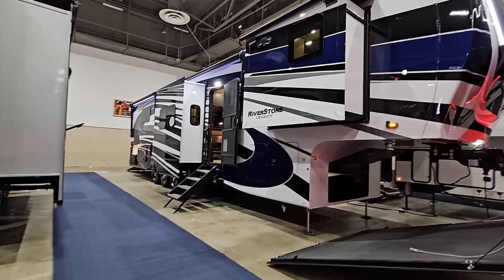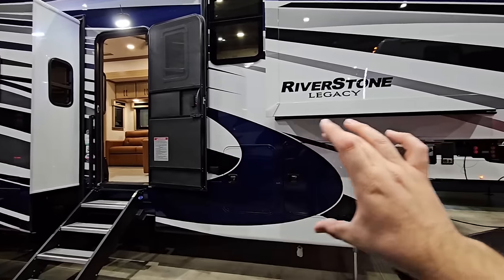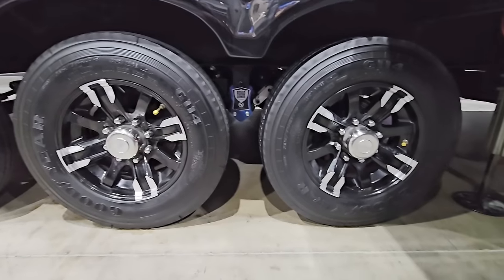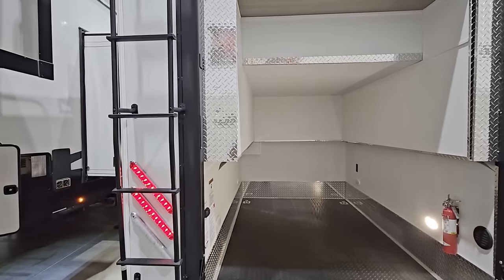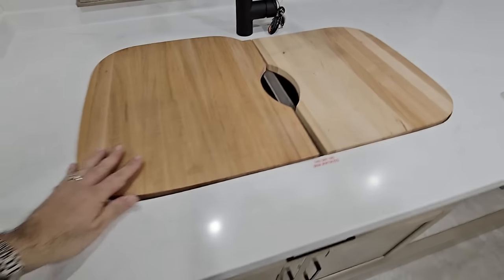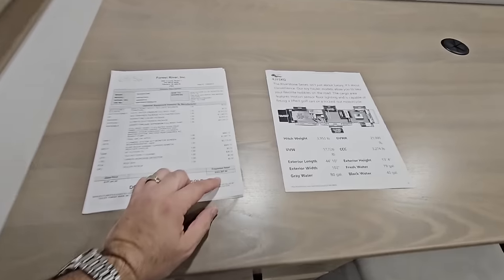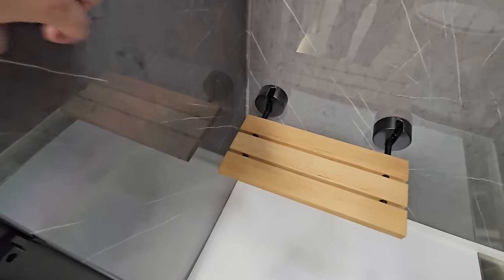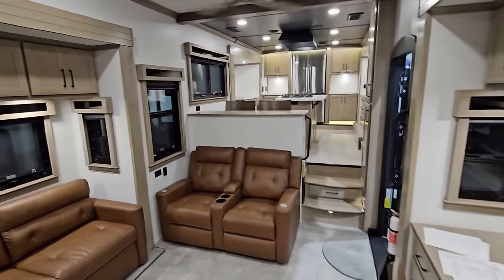ULTRA LUXURY RIVERSTONE Fifth Wheel RVs!